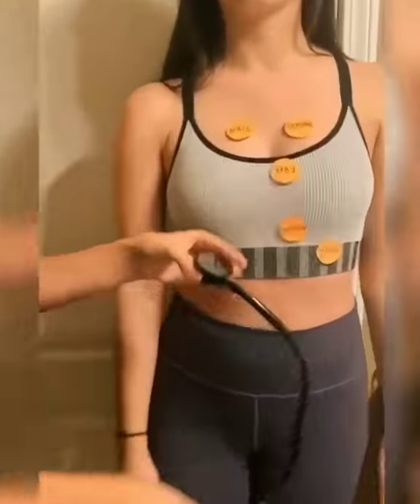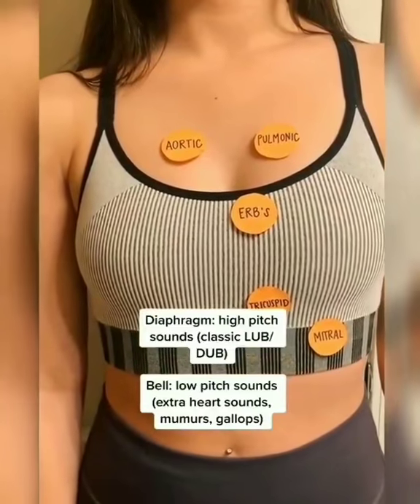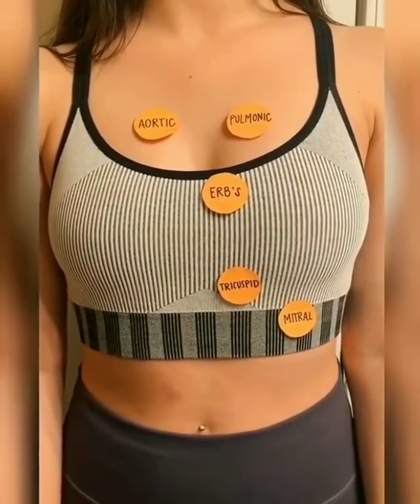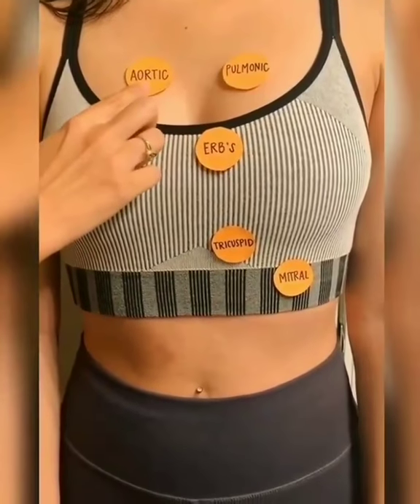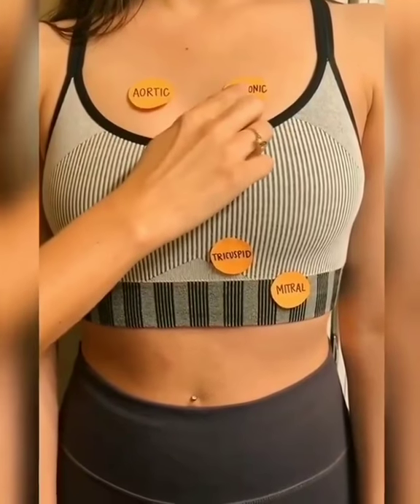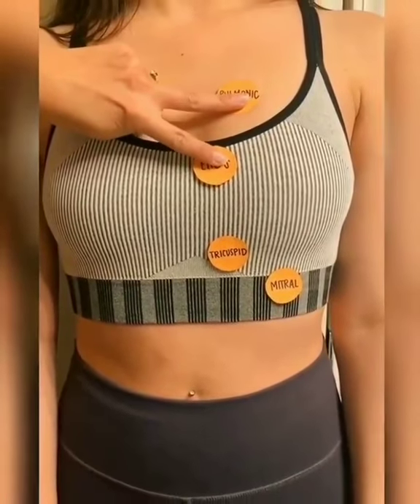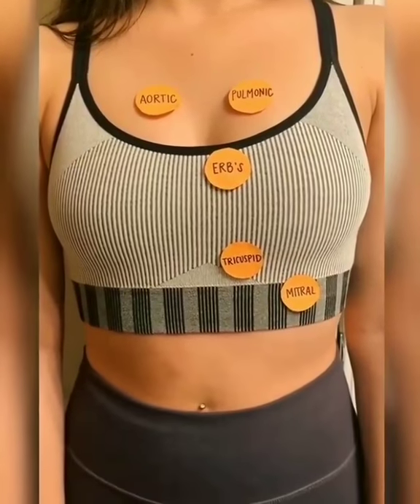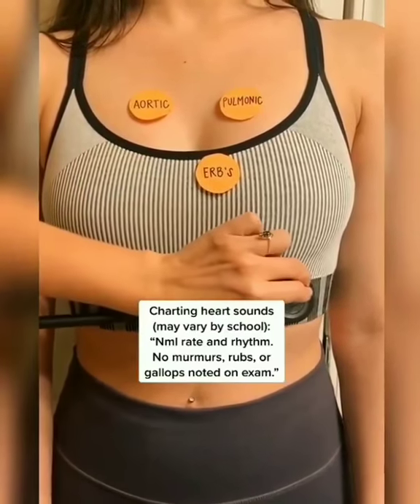Heart beat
E C G